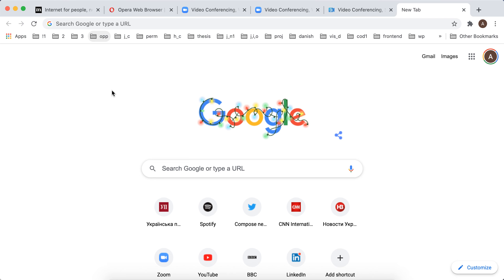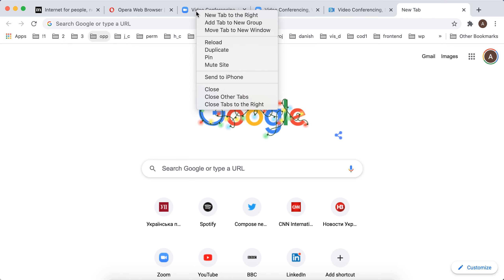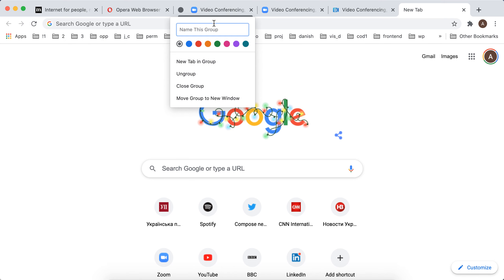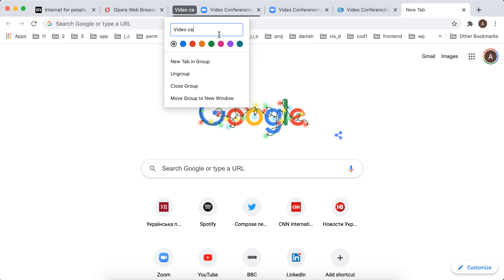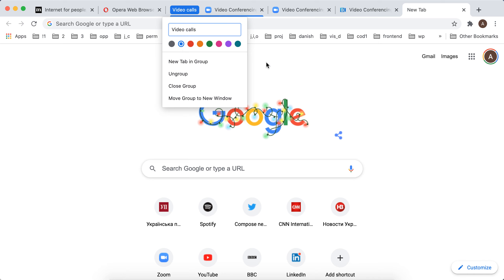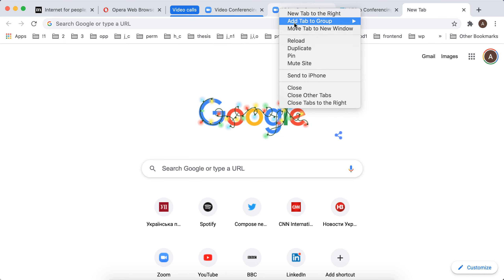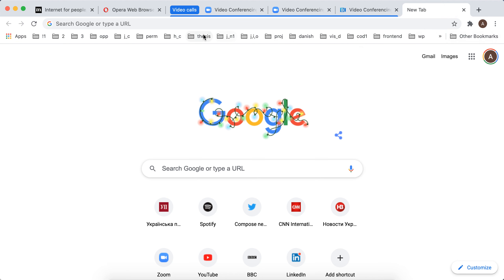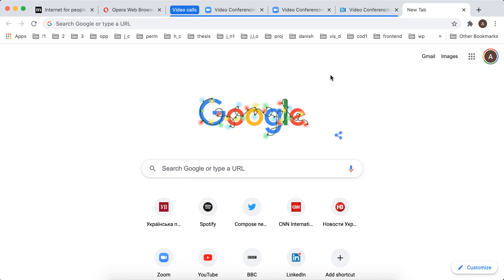How to ADD TAB to a GROUP in CHROME?